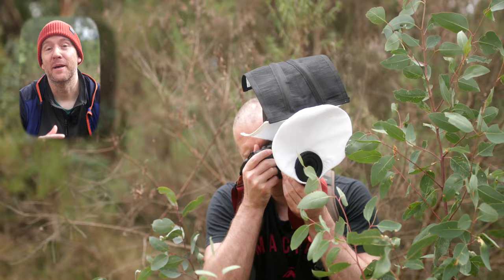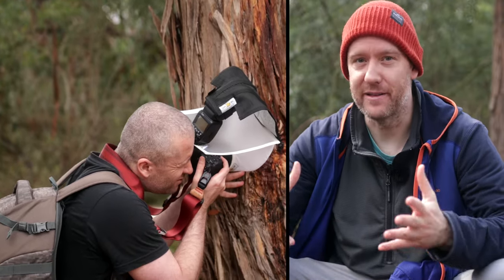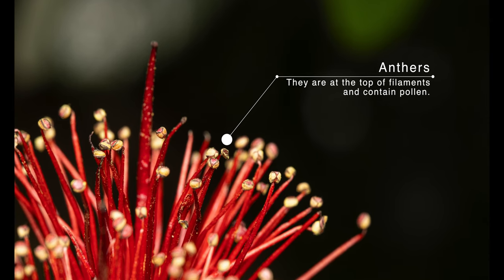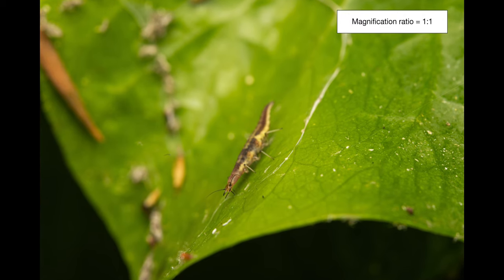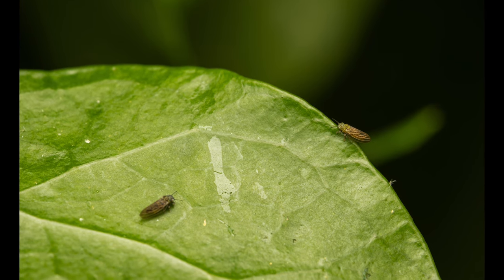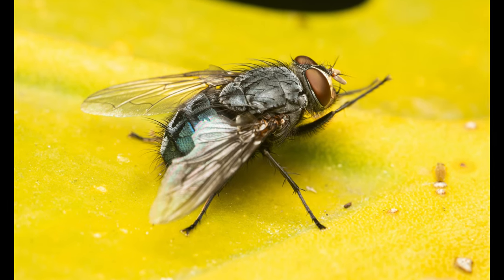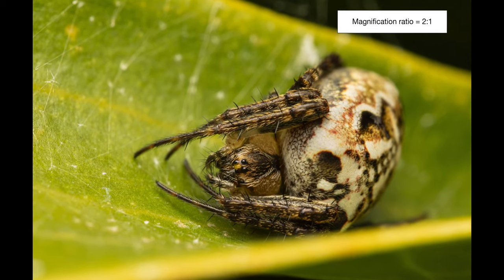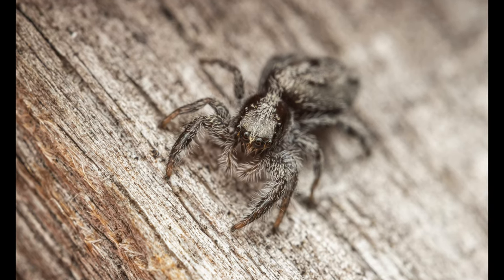Why the Laowa 90mm is my go-to Macro Lens in the Field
Short macro compilation video showcasing the versatility of the Laowa 90mm Ultra Macro Lens.